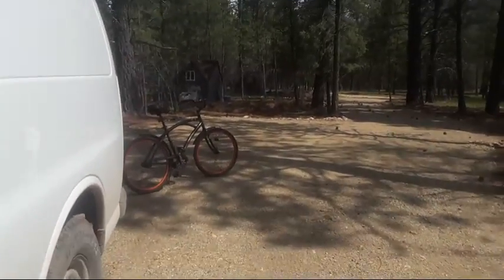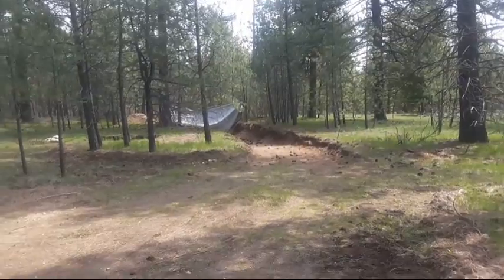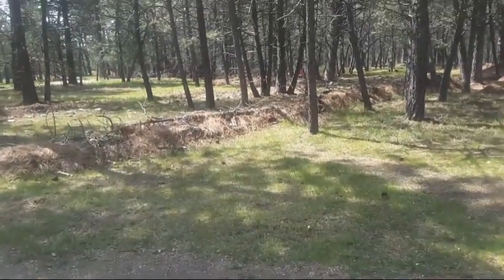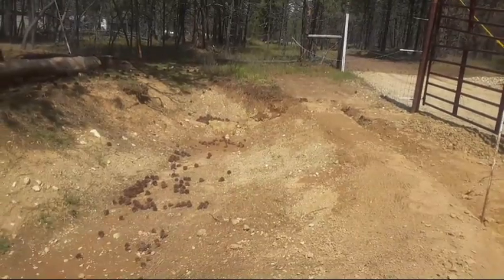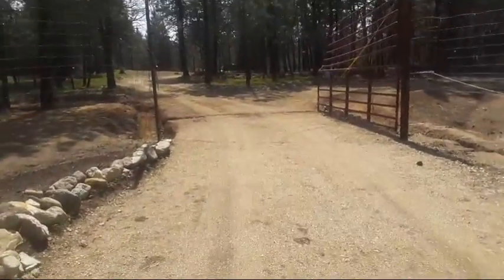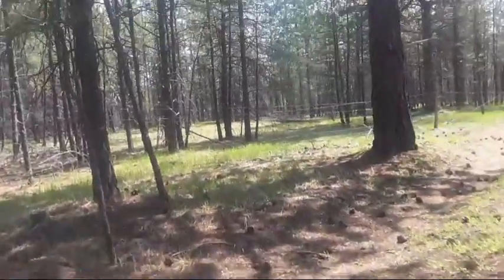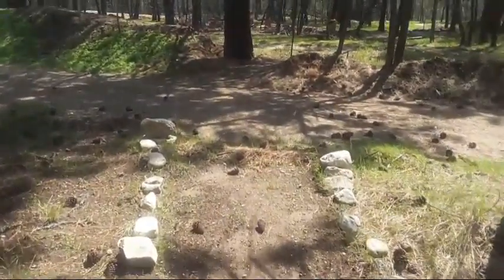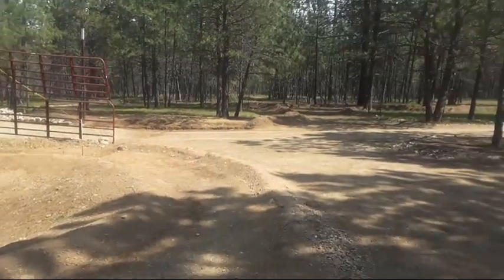April 29 in the yard